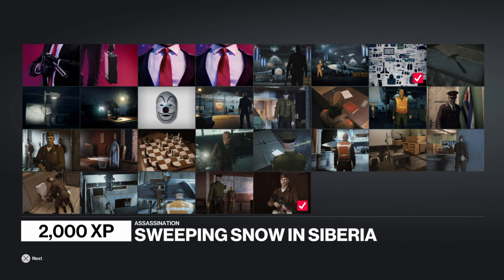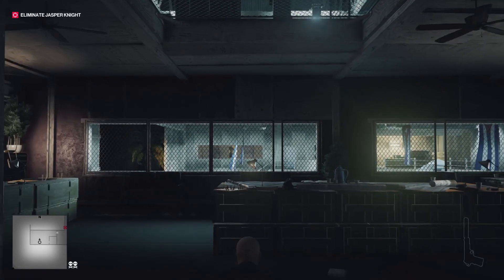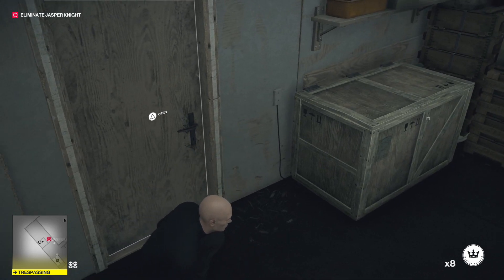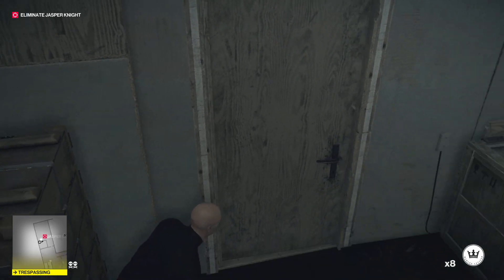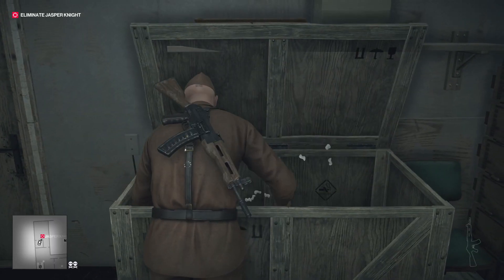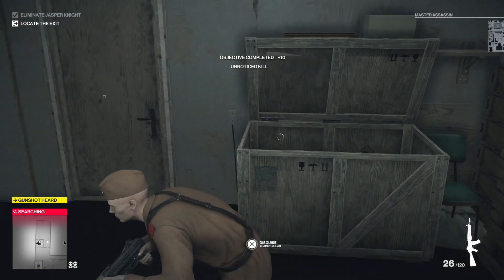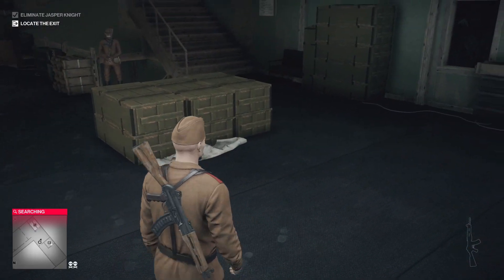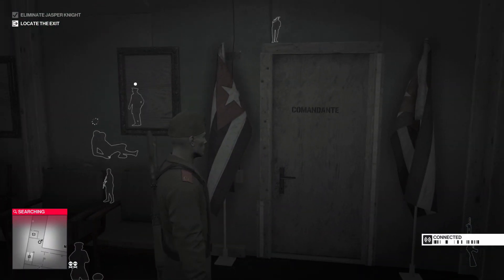HITMAN 2 Legacy Pack ICA Facility - Sweeping Snow in Siberia (SA)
When I was playing the original release of HITMAN, I never would have thought an unsilenced, ballistic kill or explosion could get an SA rating. Thanks to the insanely skilled people over at hitmanforum, I am learning new ways to be sneaky.